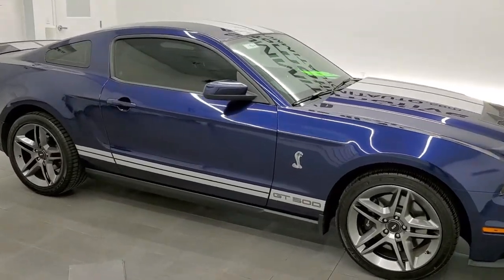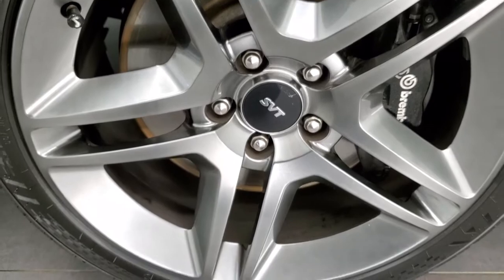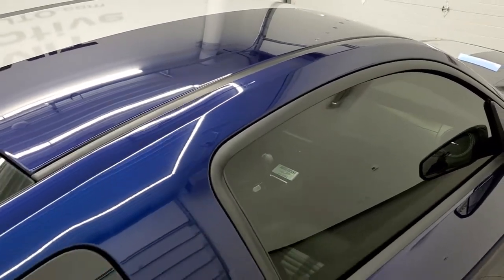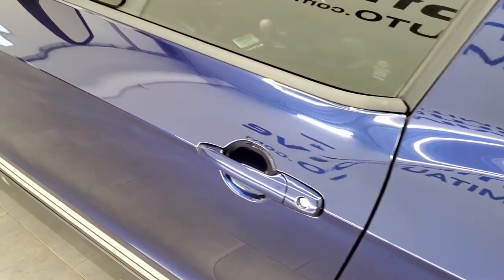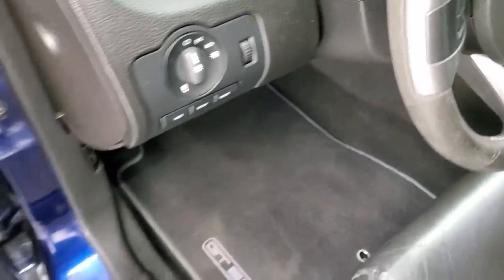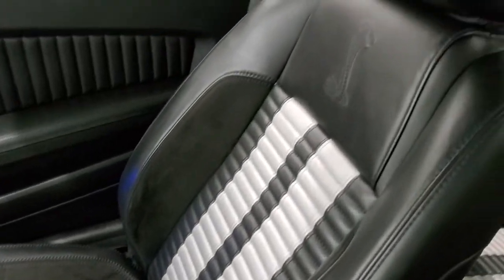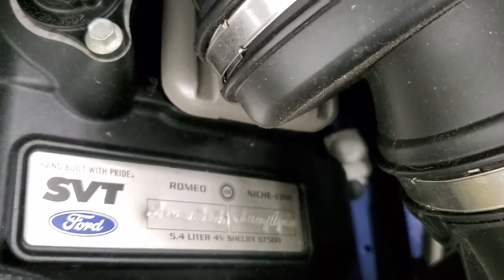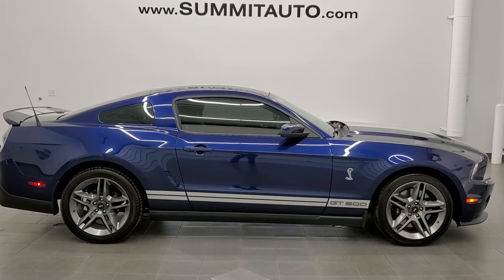2010 FORD MUSTANG SHELBY GT500 COUPE WITH ELECTRONICS PKG IN KONA BLUE METALLIC 11820Z SOLD!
This 2010 FORD MUSTANG SHELBY GT500 FOR SALE IN KONA BLUE METALLIC FOR SALE IN FOND DU LAC OSHKOSH WISCONSIN 54935 is the vehicle we did walk around review of today.

Thank you for checking out this video of this 2010 FORD MUSTANG SHELBY GT500 FOR SALE IN KONA BLUE METALLIC FOR SALE IN FOND DU LAC OSHKOSH WISCONSIN 54935

STOCK: 11820Z
PRICE: $43,999
MILES: 16,463
MAKE: FORD
MODEL: SHELBY GT500
VIN: 1ZVBP8JS2A5156870
LOCATION: FOND DU LAC OSHKOSH WISCONSIN, 54937 TRUCKS ON 41

CLEAN TITLE HISTORY! 5.4 Liter DOHC Supercharged V8 Engine, 540 Horsepower, Two Door Coupe, GT500 Center Stripes, GT500 Side Stripes, Electronics Package, Aluminum Hood With Air Extractors, 6 Speed Manual Transmission Stick Shift, Rear Wheel Drive RWD 4x2 Two Wheel Drive, Power Driver's Seat, Non Smoker, Charcoal Leather Seats with White Racing Stripes, Black Ebony Leather Seats, Bucket Seats, Factory GPS Navigation System, Dual Rear Exhaust, Power Mirrors, Advancetrac with Electronic Stability Traction Control, 3.55 Gears with Limited Slip Differential, Goodyear Eagle F1 285/35 ZR19 Rerar Tires and 255/40 ZR19 Kumho Ecsta Front Tires, Painted SVT Alloy Rims Premium Wheels,, Four Wheel Disc Brakes, Brembo Front Disc Brakes, Fog Lights, Easy Fuel Capless Fuel Fill, Chrome Tipped Exhaust, Cowl Induction Sport Hood, AM / FM Radio Tuner, Sirius/XM Satellite Radio Capabilities Sirius / XM, CD Player, 2472 Song Capacity Hard Drive, Microsoft SYNC System with Bluetooth, Hands-Free Audio System Blue Tooth, Auxiliary MP3 Jack Portable Audio Connection, USB Jack Portable Audio Connection, Keyless Entry System, Shelby GT 500 Full Vehicle Car Cover, Rear Window Defroster, Driver and Passenger Front Air Bags, L.A.T.C.H. Child Safety System, Side Curtain Air Bags SRS Safety Restraint System, Compass, Outside Temperature Display and Mileage Display, Dual Multi-Zone Climate Control , Factory Floormats, Ambient Color Change Lighting, Air Conditioning AC, Cruise Control, Power Locks, Power Windows, Tilt Steering Wheel, Automatic Headlights Autolamp, Kona Blue Metallic, CLEAN AUTOCHECK! Very very clean inside and out! This is one of the sharpest 2010 Ford Mustang GT500 Shelby Cars we have ever had on our lot! Make your move before this super clean ride is gone!

STOCK: 11820Z
PRICE: $43,999
MILES: 16,463
MAKE: FORD
MODEL: SHELBY GT500
VIN: 1ZVBP8JS2A5156870